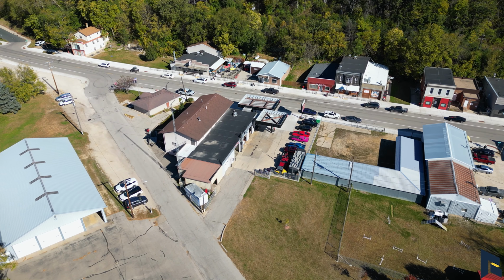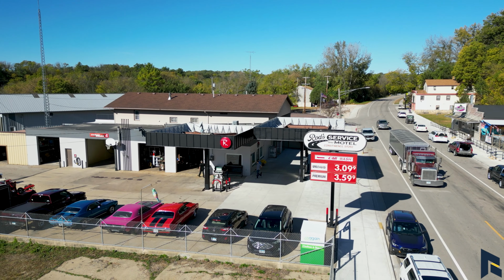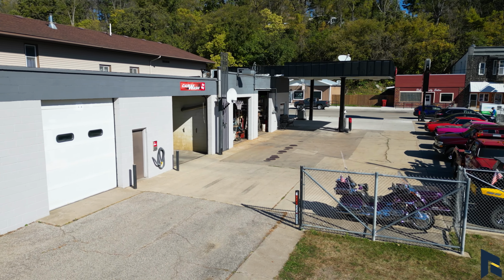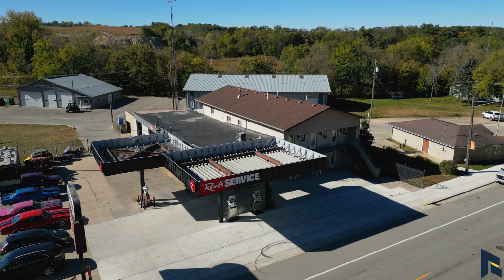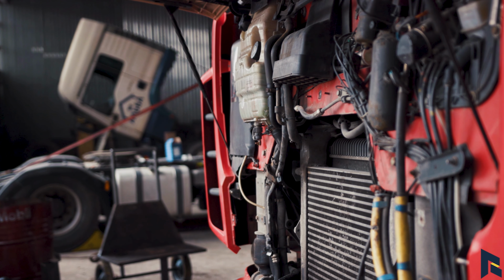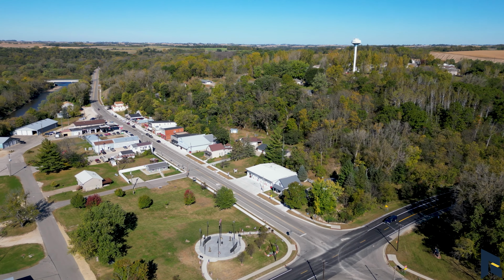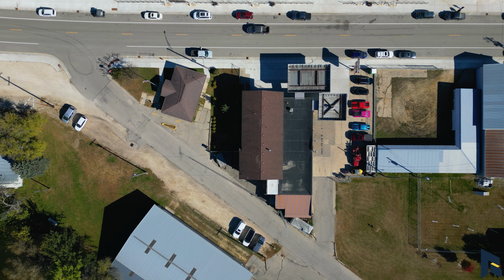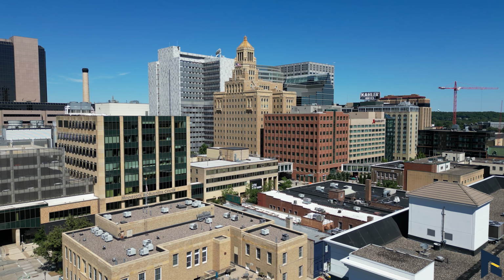Ultimate Wrench-From-Home Property!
After 38 successful years, the current owners are retiring, offering you the chance to take the reins of a well-established and thriving business in the heart of Zumbro Falls. This unique property not only boasts a rich history but also provides multiple avenues for income, allowing you to expand and innovate as you see fit.

This is more than just a business opportunity; it's a chance to continue a legacy while making your mark in the community. Don’t miss out on this exceptional investment—your future awaits!

Listed by Bucky Beeman and Justin Collopy at Realty Growth

Contact our office today for a tour or more information!